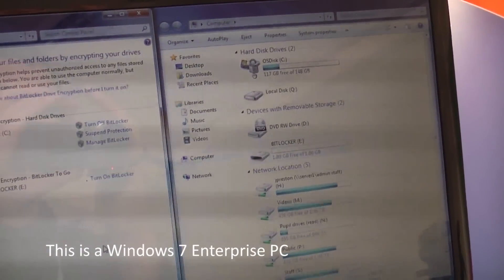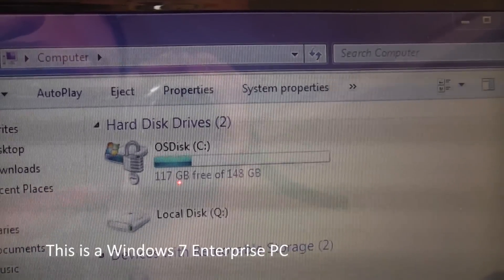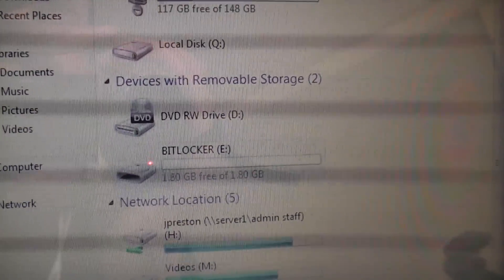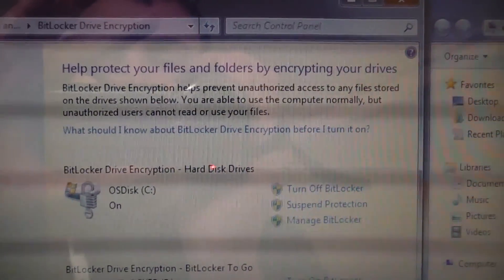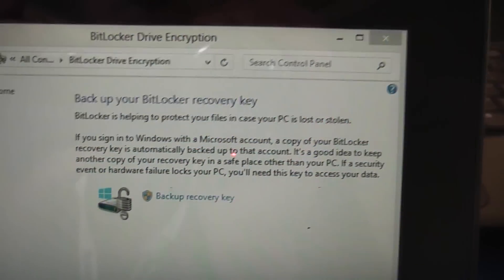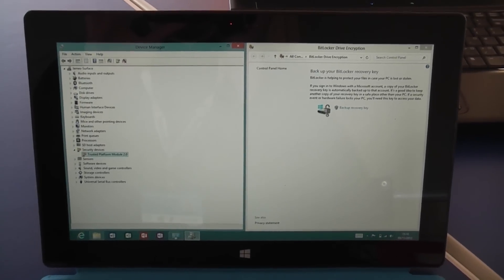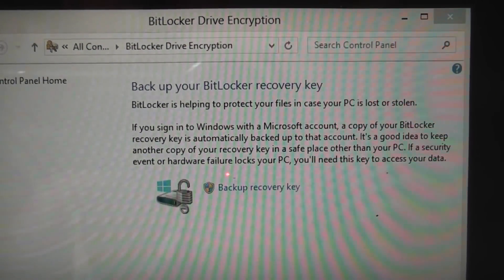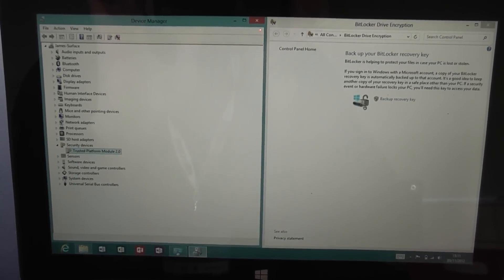Microsoft Surface RT - Encryption Demo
For a full review take a look at this